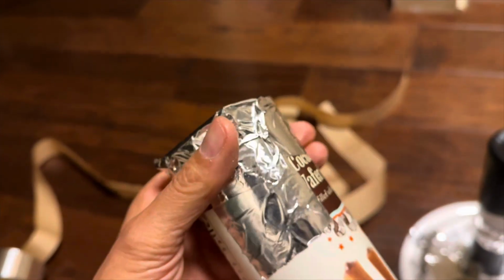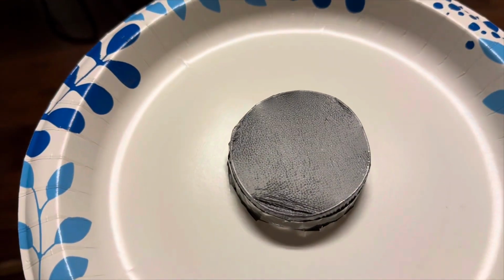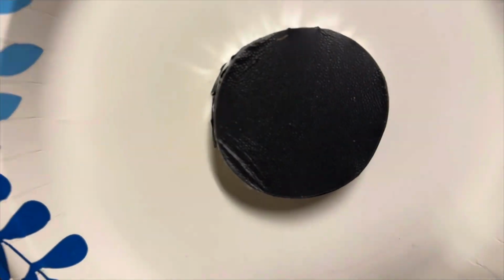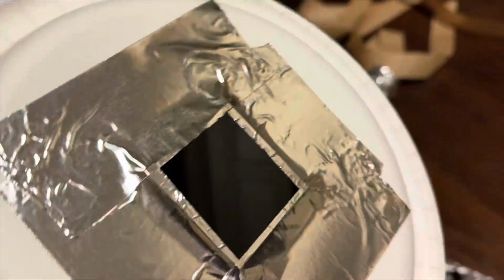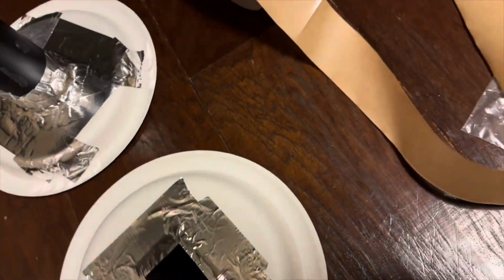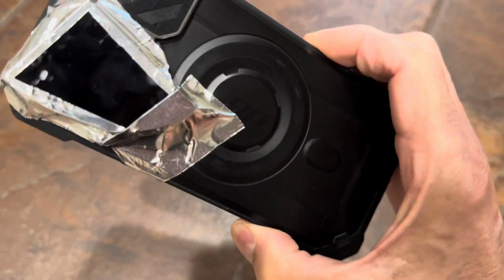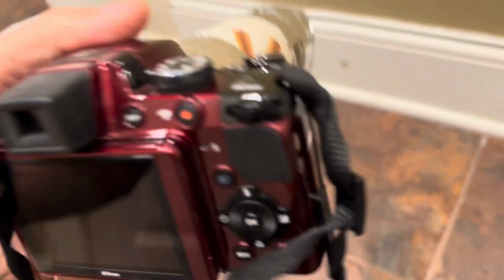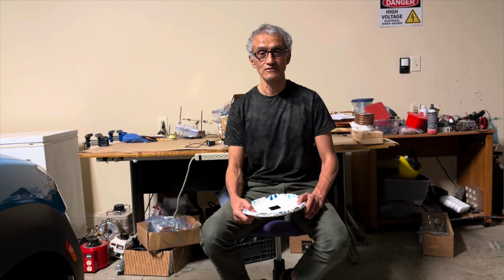Sunshine for Less: Affordable Hacks for Viewing Solar Phenomena ￼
In this video, we explore simple easy ways to view the sun safely as well as photograph it and observe solar phenomena. This video explores devices such as pinhole cameras, paper plate viewers, modified cameras, as well as simple modifications to cell phone cameras  to observe the sun in its full fury.